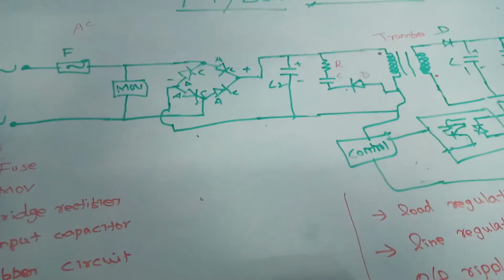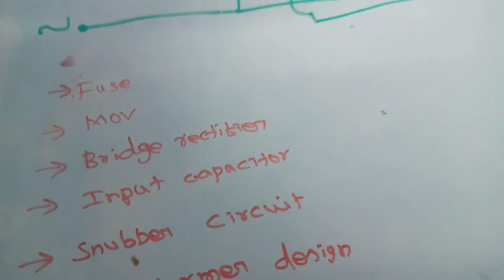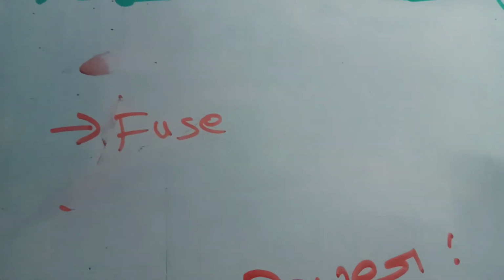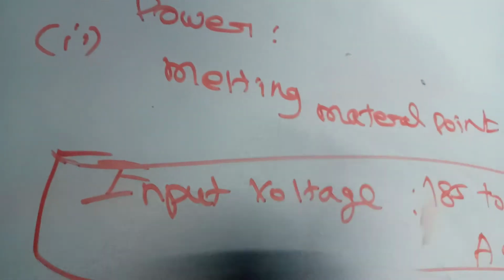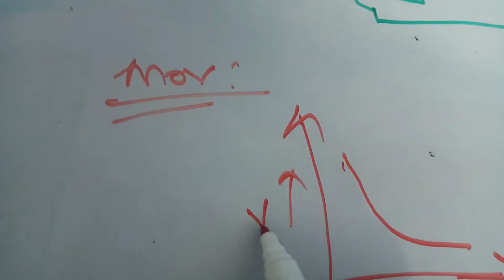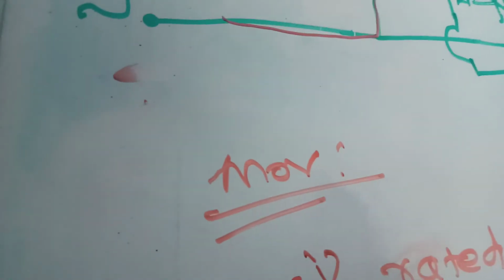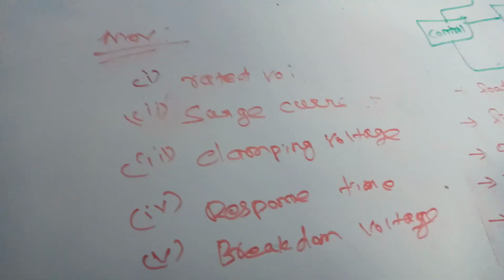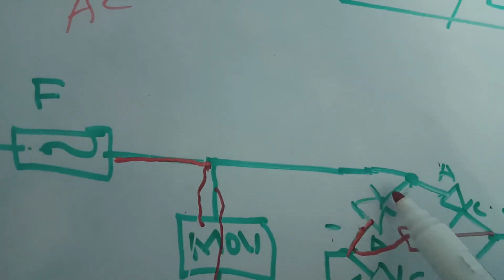#2 FLY BACK Converter Design| Working |calculation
Hi Guys,
We are from DNCL Technologies and this video covered flyback topology design.
DNCL Technologies
Bangalore,India